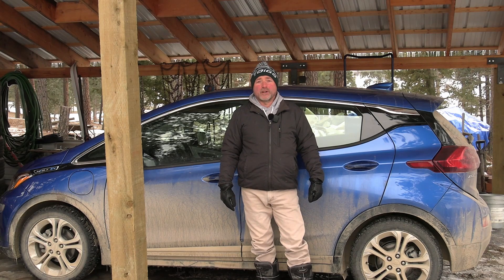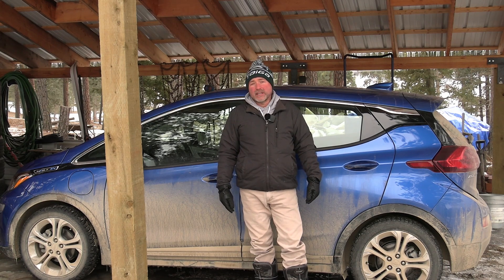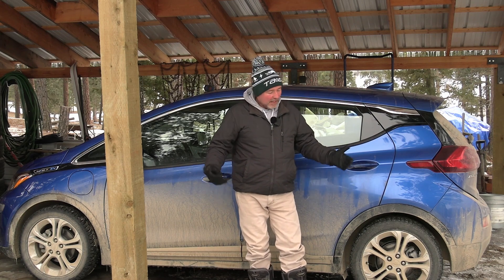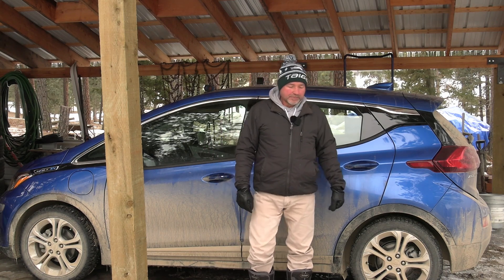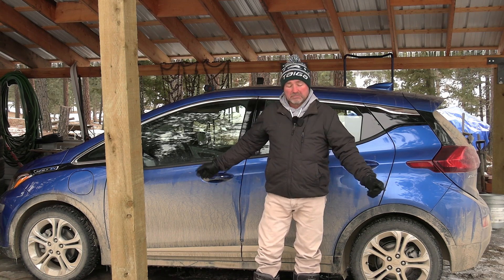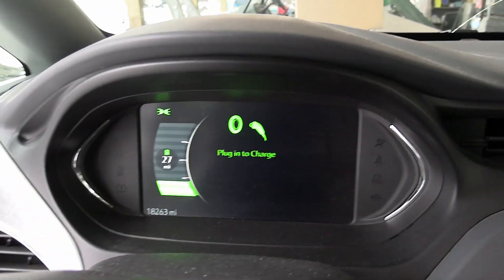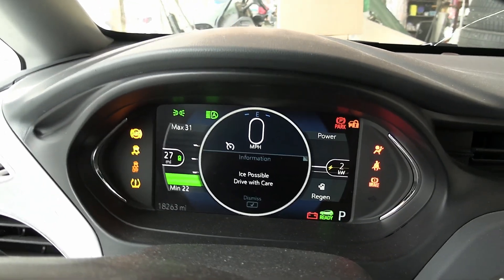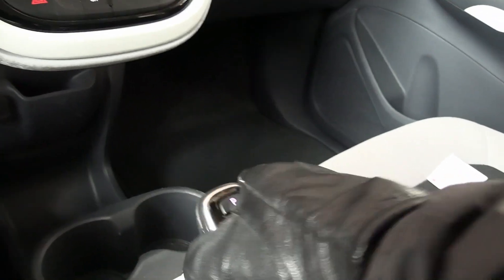Can you leave your EV at 20% charge parked in the cold not plugged in?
Some people say this will destroy the battery, but we will test it anyway. Since we still have some cold weather I decided to hopefully bust another Electric car myth. People say you can't leave your EV parked in the cold with only 20% state of charge (SOC). They say the battery will be completely discharged and thew car will not start in the morning. Or it will loose so much charge that you can't drive it to a charger anymore. Not sure where people get this information from. I guess Tesla owners get scared by Tesla as the car actually shows a warning saying something like "you need to charge now or if temperatures drop even more your batteries state of charge will drop and you might not be able to drive. Something like that anyway. I have seen that message several times before in our Tesla but can't even remember.
For today we are using the Bolt since it has been unplugged for a couple days and the SOC was down to 20% yesterday after driving it. So lets see what we encounter today. Does it start? Does it drive? What's the SOC?
Well you just have to watch the video and you'll know.

👀Timestamps take you right to that chapter:
0:00 Introduction
0:50 What we are doing
4:50 Getting into the car, surprise
5:47 Does it still drive
6:14 Restrictions
8:22 more info, tips and tricks
12:00 Conclusion